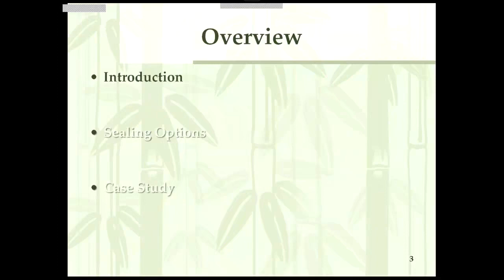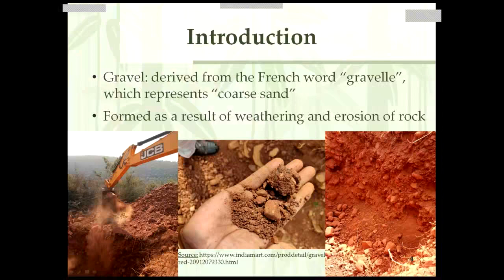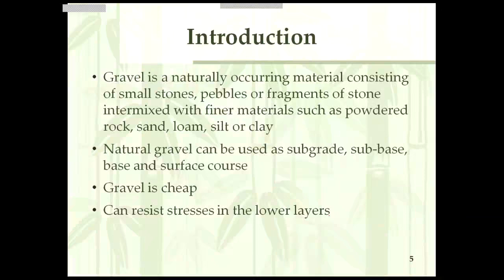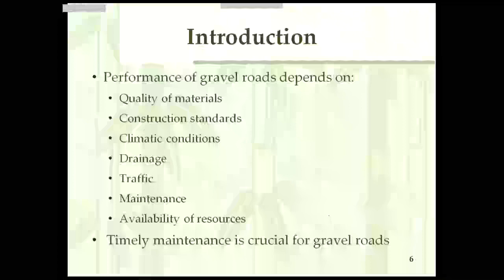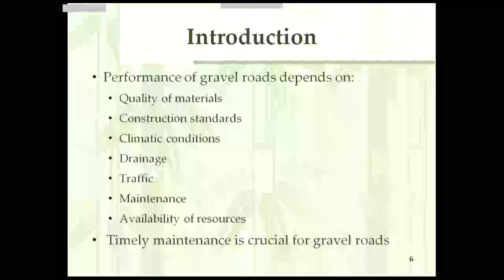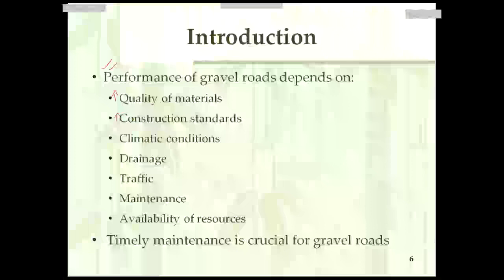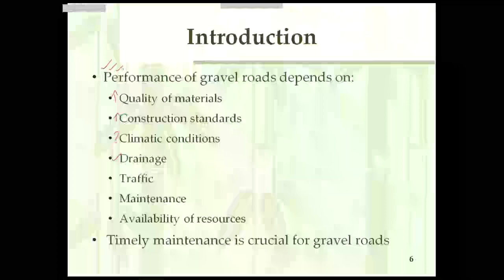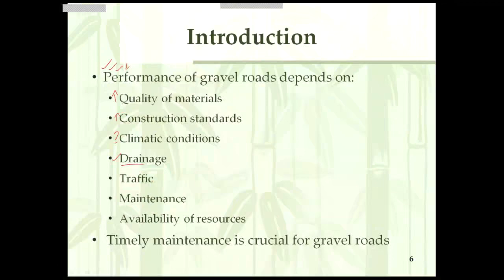Sealing Options for Gravel Roads by Venkaiah C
An Initiatives of NRIDA for the betterment of roads tomorrow, on NEW TECHNOLOGY INITIATIVES IN RURAL ROADS presented by NIT(WARANGAL)

Credit:
Venkaiah Chowdary
NIT(Warangal)